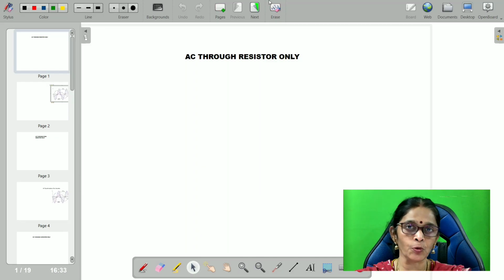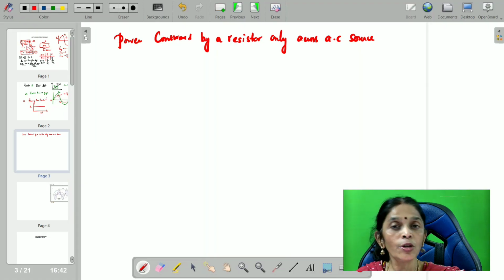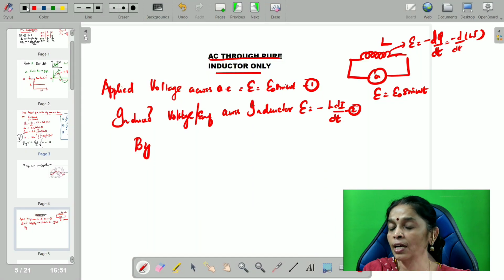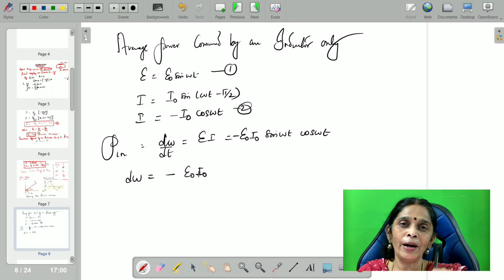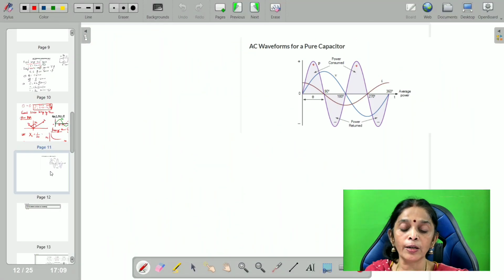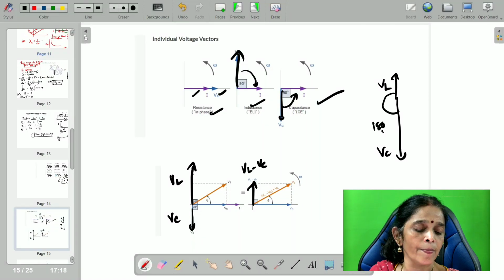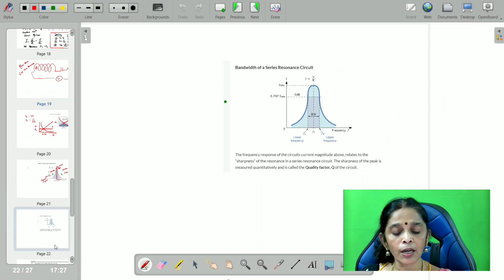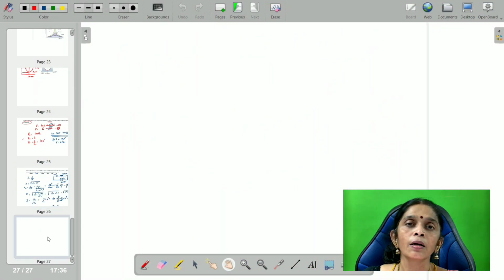CBSE 12 PHYSICS/NCERT L C R CIRCUIT EASY AND QUICK TO LEARN WITH 360 DEGREE CLARITY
When connected to an AC supply, the current flowing through an inductive coil produces a self-induced emf opposing the emf that initially set up the current. For a time-varying circuit which contains AC inductance, the inductive coil acts as an impedance limiting the amount of time-varying current flowing in the coil.
Inductors and chokes are basically coils or loops of wire that are either wound around a hollow tube former (air cored) or wound around some ferromagnetic material (iron cored) to increase their inductive value called inductance.
Inductors store their energy in the form of a magnetic field that is created when a voltage is applied across the terminals of an inductor. The growth of the current flowing through the inductor is not instant but is determined by the inductors own self-induced or back emf value. Then for an inductor coil, this back emf voltage VL is proportional to the rate of change of the current flowing through it.
This current will continue to rise until it reaches its maximum steady state condition which is around five time constants when this self-induced back emf has decayed to zero. At this point a steady state current is flowing through the coil, no more back emf is induced to oppose the current flow and therefore, the coil acts more like a short circuit allowing maximum current to flow through it.

However, in an alternating current circuit which contains an AC Inductance, the flow of current through an inductor behaves very differently to that of a steady state DC voltage. Now in an AC circuit, the opposition to the current flowing through the coils windings not only depends upon the inductance of the coil but also the frequency of the applied voltage waveform as it varies from its positive to negative values.

The actual opposition to the current flowing through a coil in an AC circuit is determined by the AC Resistance of the coil with this AC resistance being represented by a complex number. But to distinguish a DC resistance value from an AC resistance value, which is also known as Impedance, the term Reactance is used.

Like resistance, reactance is measured in Ohm’s but is given the symbol “X” to distinguish it from a purely resistive “R” value and as the component in question is an inductor, the reactance of an inductor is called Inductive Reactance, ( XL ) and is measured in Ohms. Its value can be found from the formula.

Inductive Reactance
inductive reactance
Where:
   XL = Inductive Reactance in Ohms, (Ω)
   π (pi) = a numeric constant of 3.142
   ƒ = Frequency in Hertz, (Hz)
   L = Inductance in Henries, (H)
We can also define inductive reactance in radians, where Omega, ω equals 2πƒ.
Thus far we have seen that the three basic passive components of: Resistance, Inductance, and Capacitance have very different phase relationships to each other when connected to a sinusoidal alternating voltage. But we can connect these passive elements together to form a series RLC circuit in series with an applied voltage supply.

In a pure ohmic resistor the voltage waveforms are “in-phase” with the current. In a pure inductance the voltage waveform “leads” the current by 90o, giving us the expression of: ELI. In a pure capacitance the voltage waveform “lags” the current by 90o, giving us the expression of: ICE.

This Phase Difference, Φ depends upon the reactive value of the components being used and hopefully by now we know that reactance, ( X ) is zero if the circuit element is resistive, positive if the circuit element is inductive and negative if it is capacitive thus giving their resulting impedances as:

Element Impedance
Circuit Element Resistance, (R) Reactance, (X) Impedance, (Z)
Resistor R 0 Resistance Expression
Inductor 0 ωL Inductance Expression
Capacitor 0 reactance of a capacitive Capacitance Expression
Instead of analysing each passive element separately, we can combine all three together into a series RLC circuit. The analysis of a series RLC circuit is the same as that for the dual series RL and RC circuits we looked at previously, except this time we need to take into account the magnitudes of both XL and XC to find the overall circuit reactance. Series RLC circuits are classed as second-order circuits because they contain two energy storage elements, an inductance L and a capacitance C.
So whenever a sinusoidal voltage is applied to an inductive coil, the back emf opposes the rise and fall of the current flowing through the coil and in a purely inductive coil which has zero resistance or losses, this impedance (which can be a complex number) is equal to its inductive reactance.

CHILDREN LEARN THE CONCEPTS FROM THE GREEN BOOK AND USE FLASH CARDS POSTED IN GROUP..